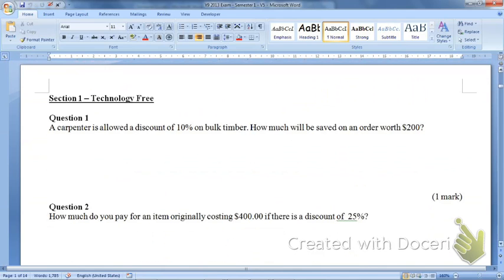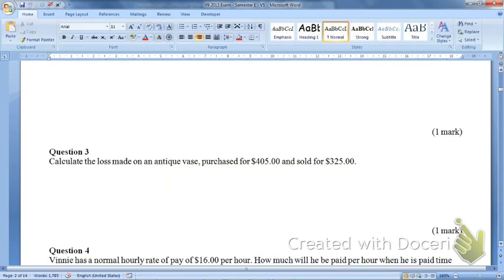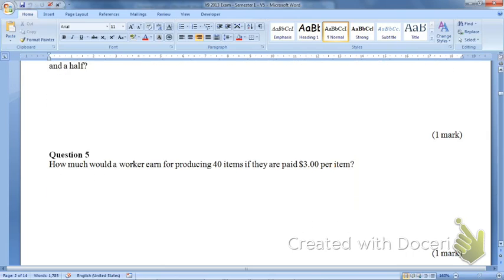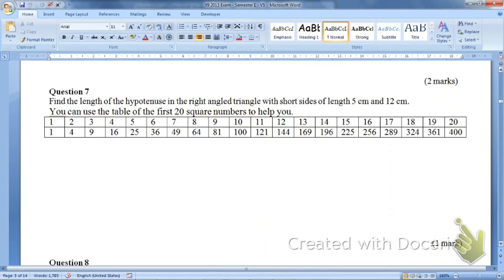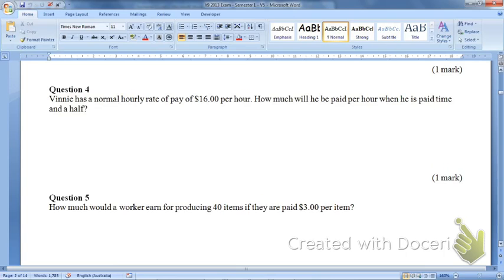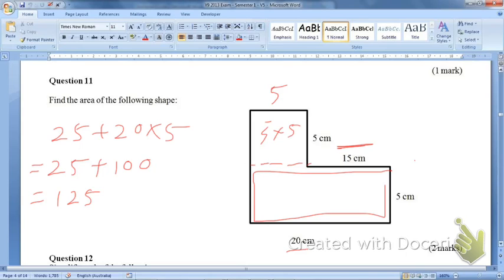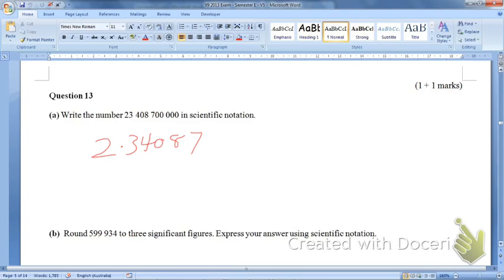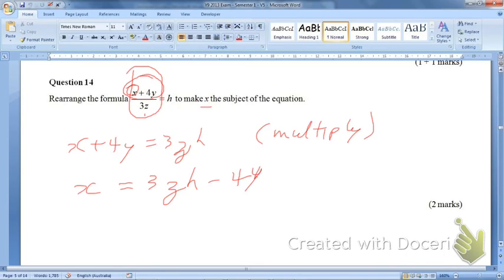Yr 9Tech Free Exam Solutions Sem1 2013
Part 1 Yr 9 Exam solutions